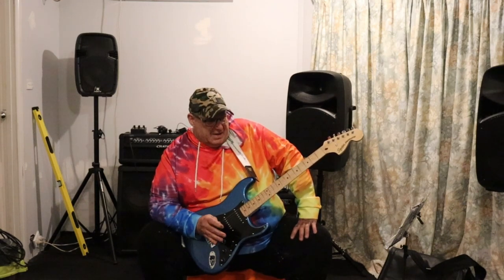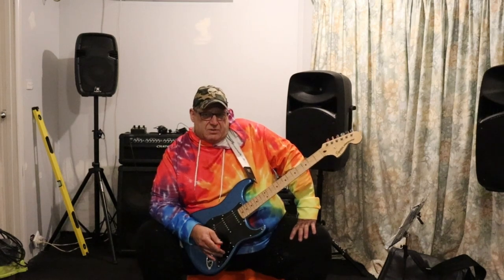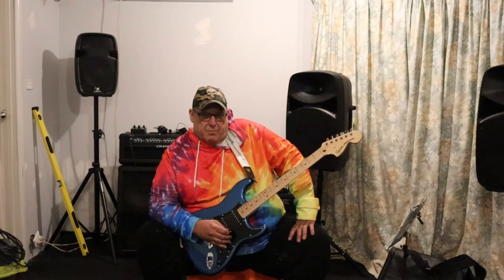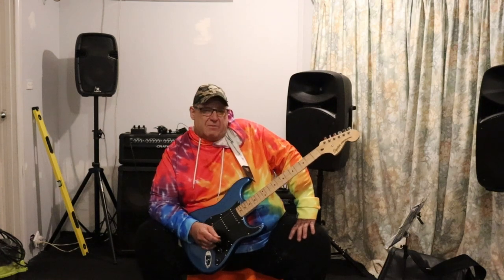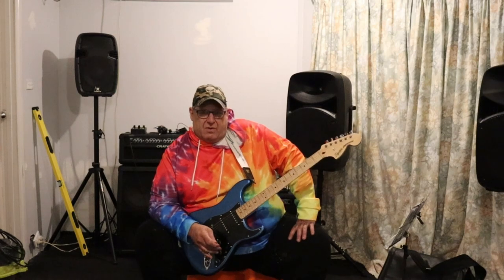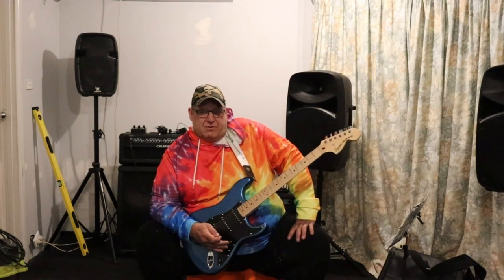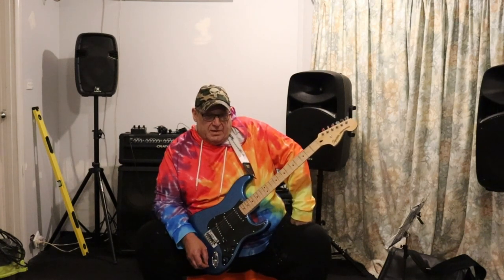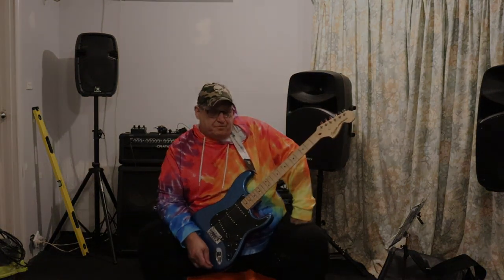You don't have to spend a million dollars on a guitar but don't buy rubbish either .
Just a quick video on what I think about buying a guitar to noodle around with or learn how to play .. more video's will be uploaded many of my opinions and theories about guitars , amps, effects , music in general .